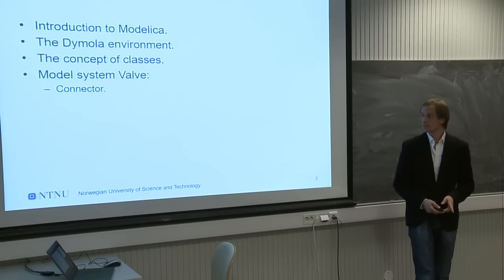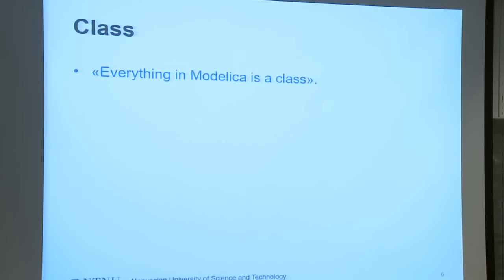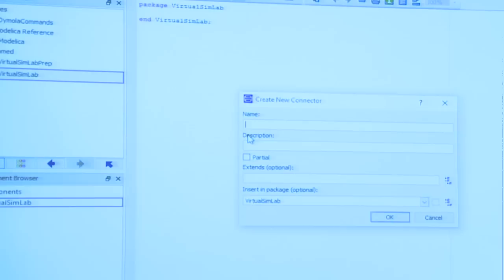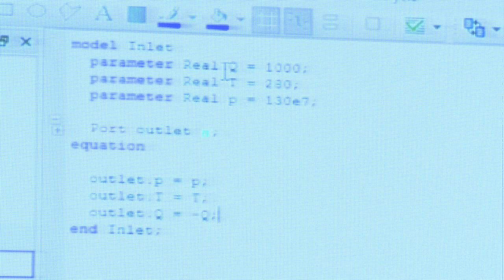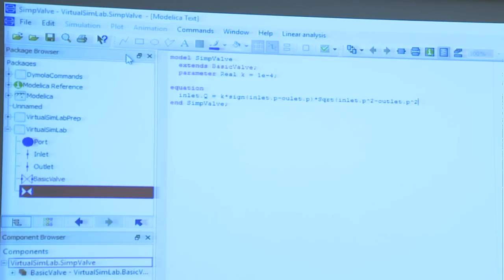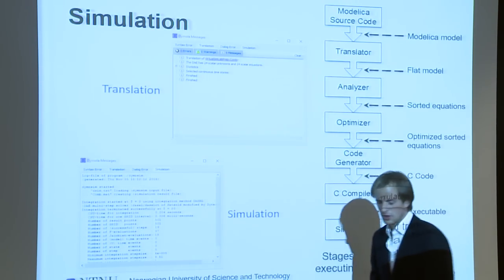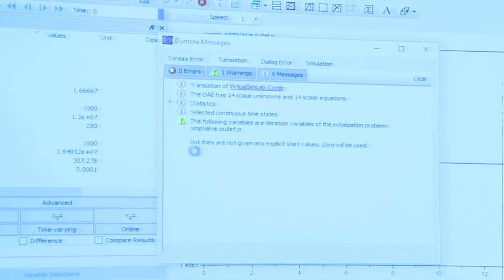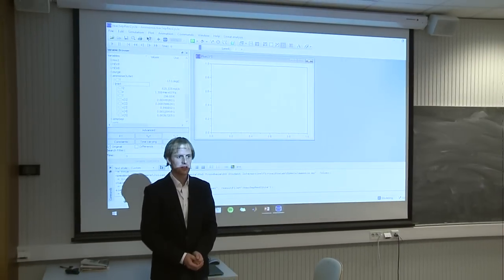Introduction to Modelica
Julian Straus
Virtual Simulation Lab seminar series